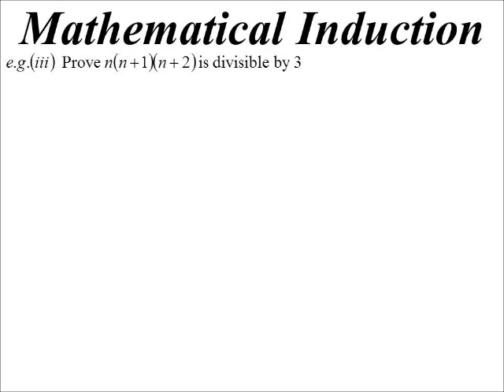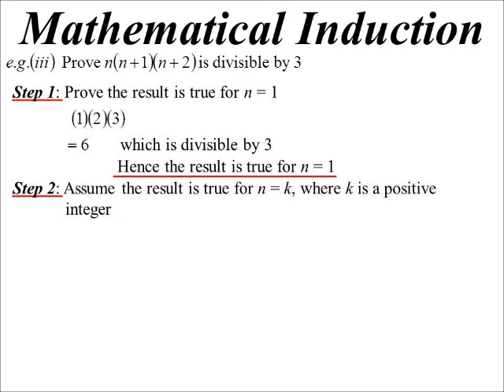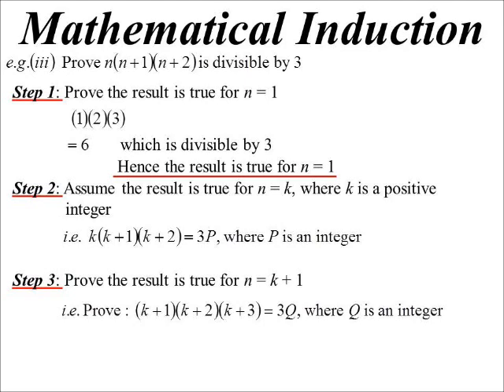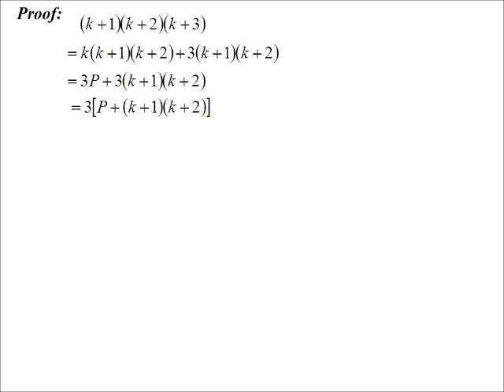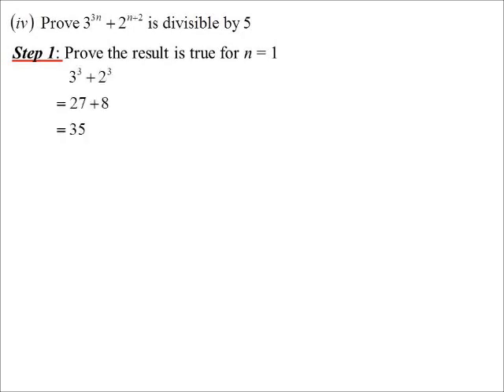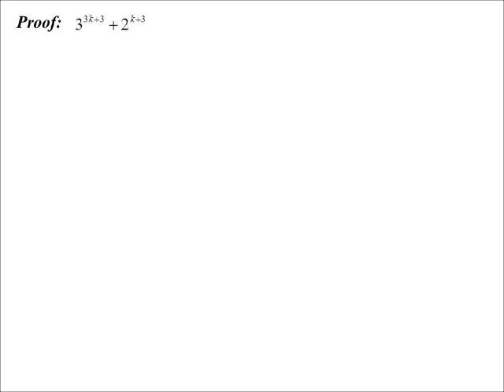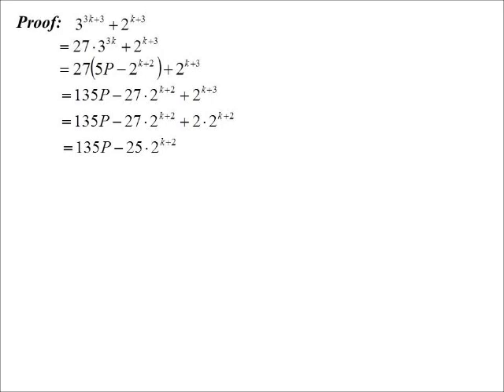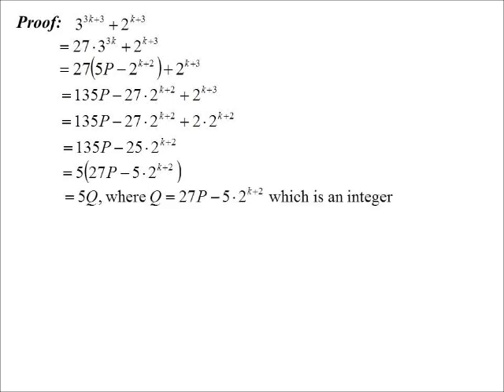11X1 T14 09 mathematicsl induction divisibility type 2018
Using induction to prove divisibility problems